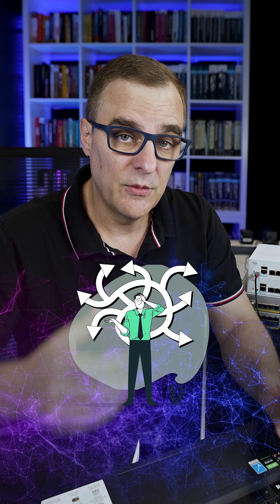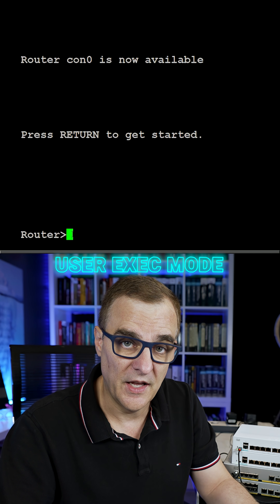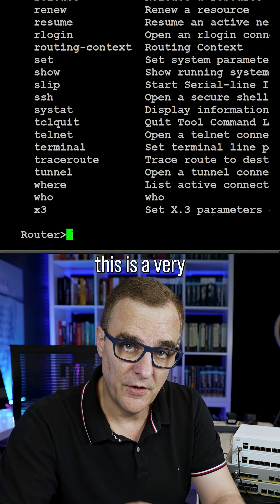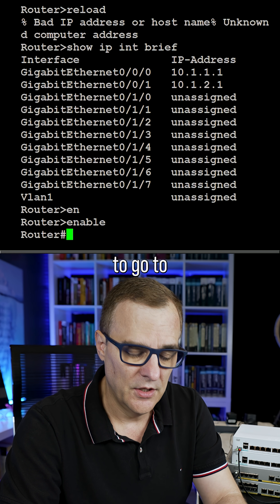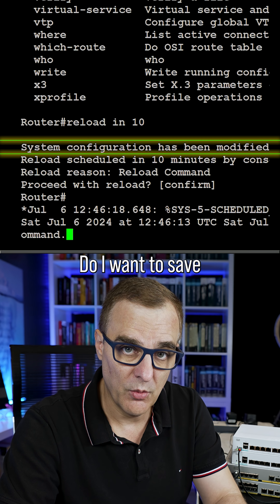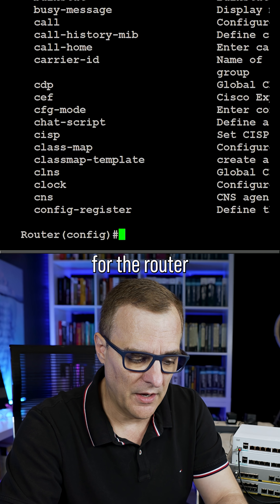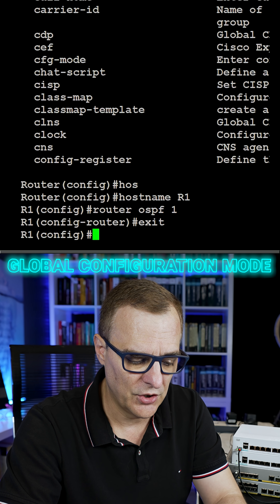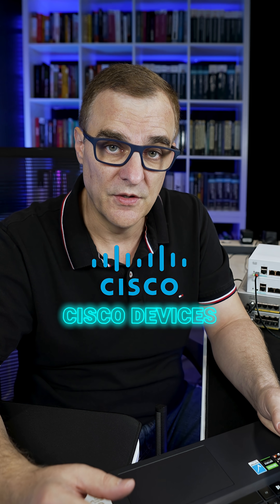The Cisco CLI Mode Mistake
Cisco router modes can be confusing. We explain the difference between user exec mode, privilege exec mode (enable mode), and global configuration mode. Stop being confused by the Cisco CLI!